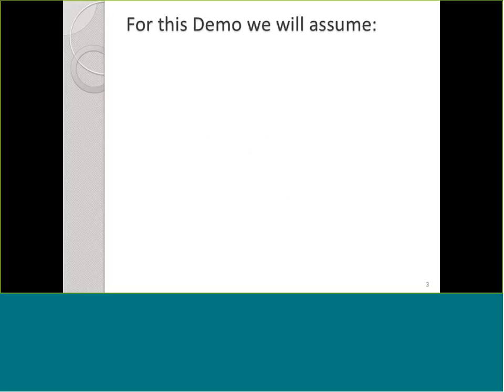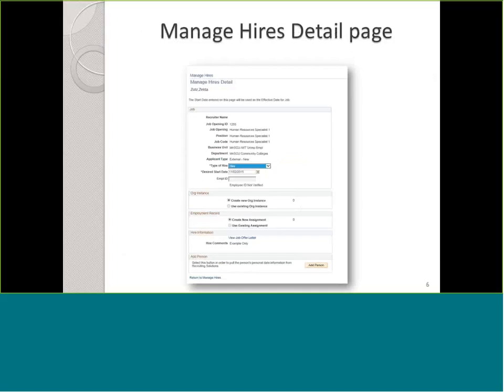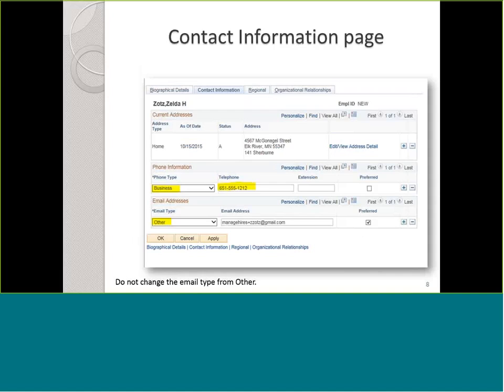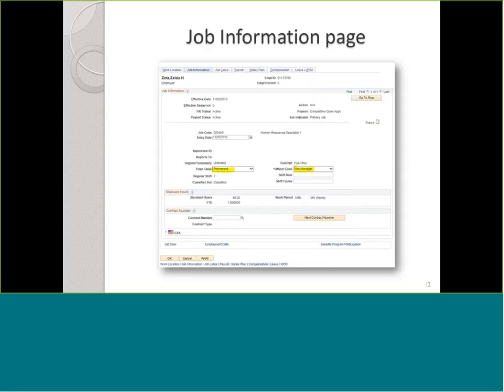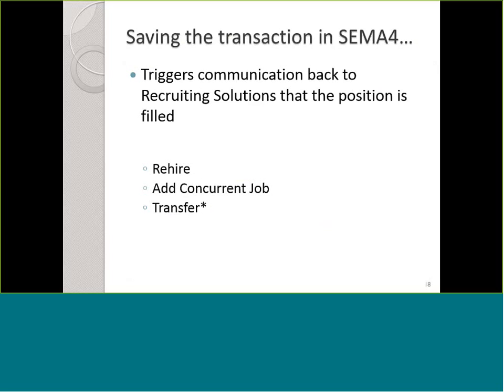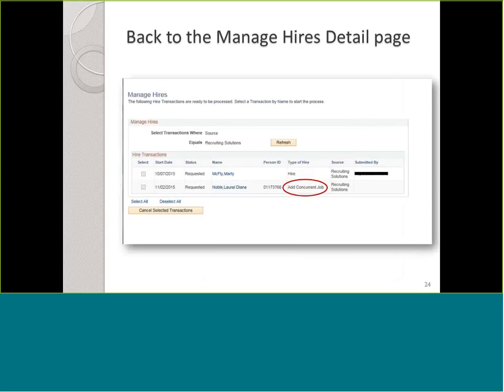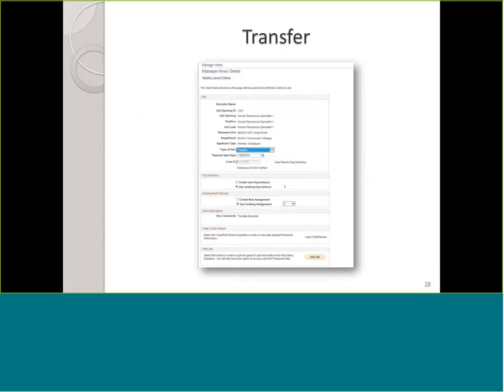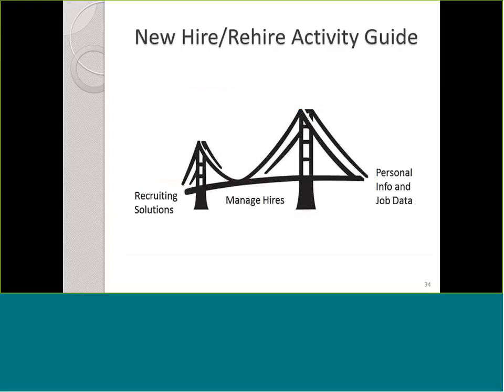Nov 20 WebEx Onboarding New Hires in Recruiting Solutions